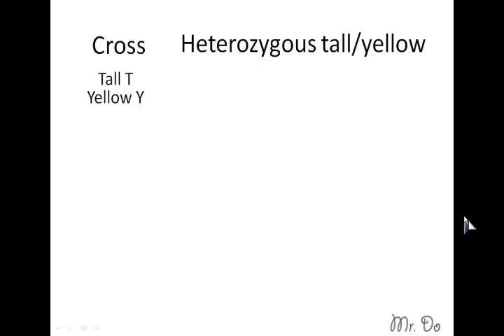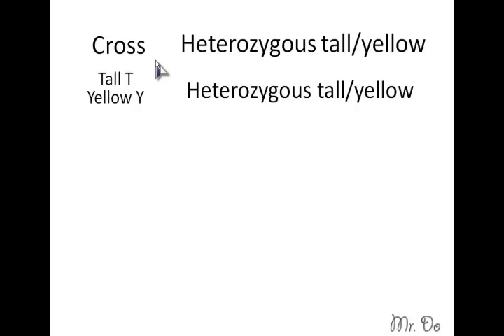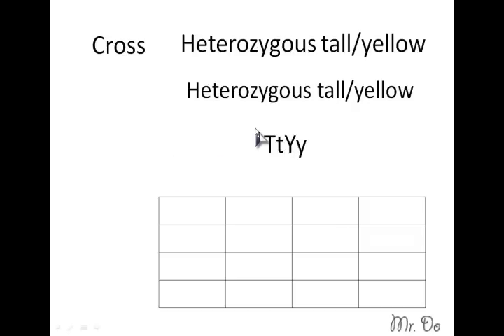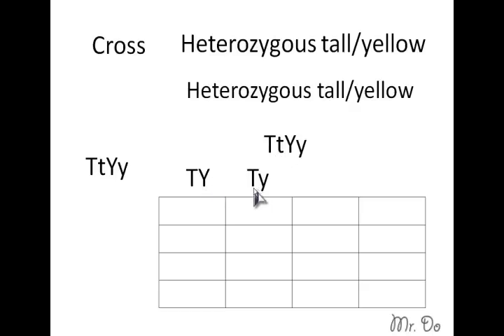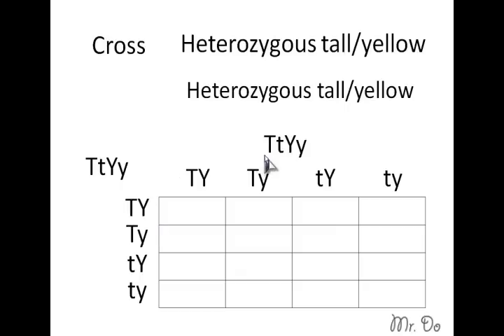dihybrid cross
Lost?